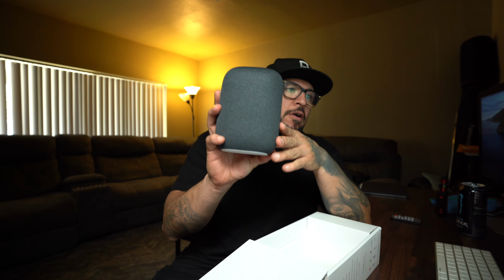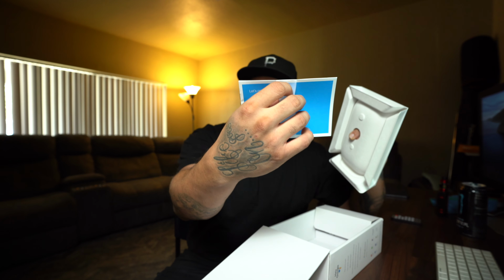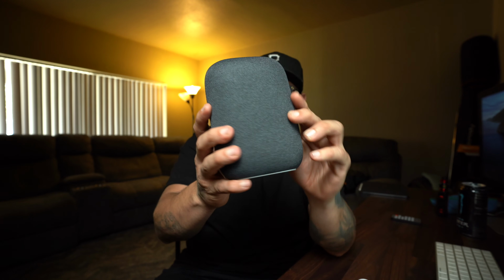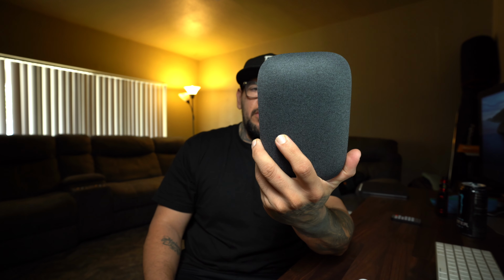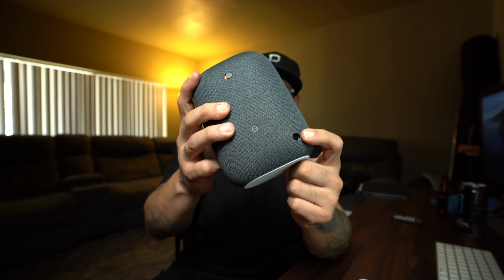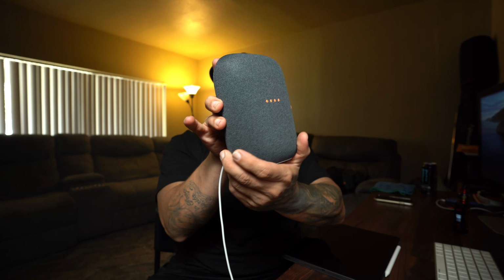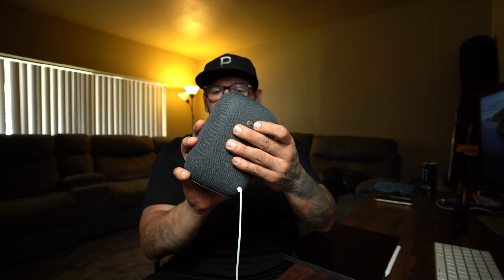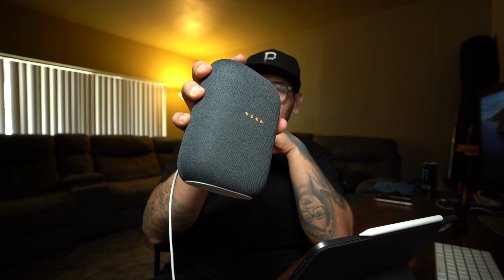Google Nest Audio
Quick look at the Google nest Audio.